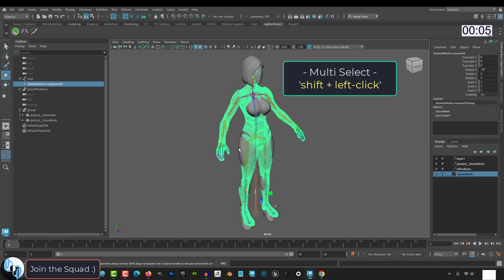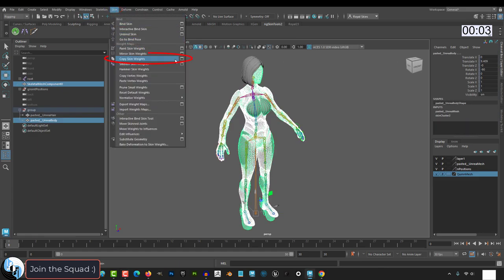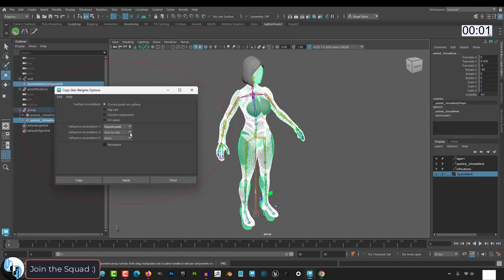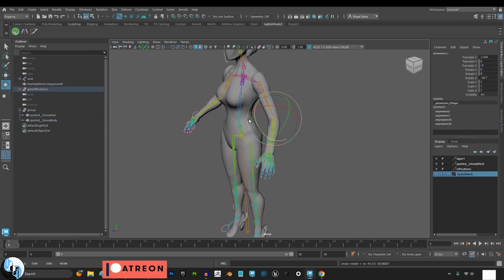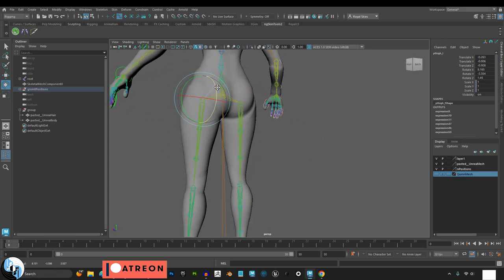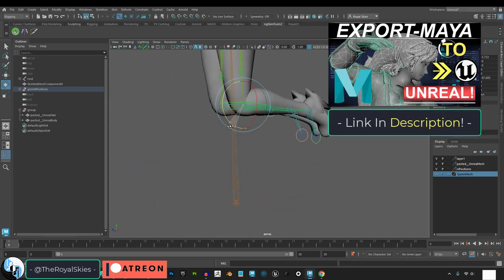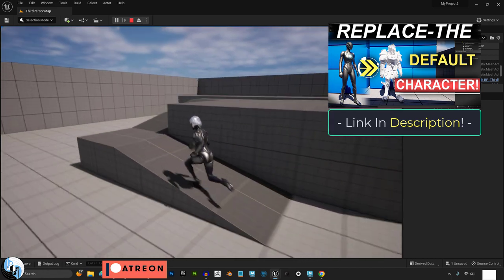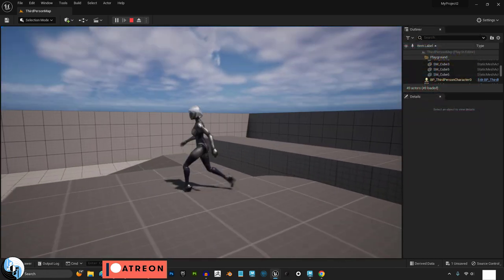Character Weight-Paint TRANSFERS (30 SECONDS!!)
Here's the secret to lightning-fast high-quality Maya weight painting in 30 seconds!!